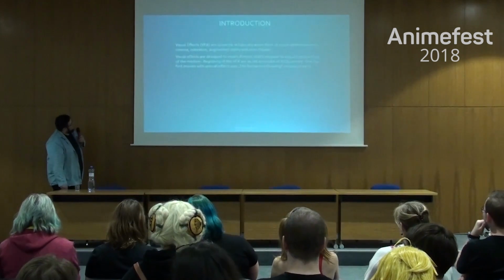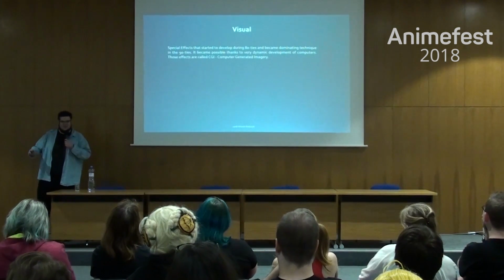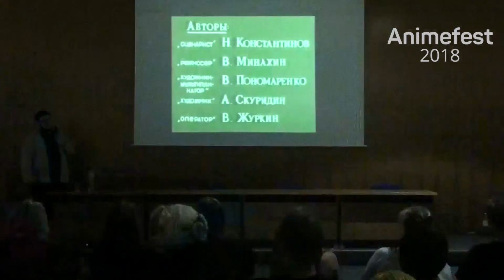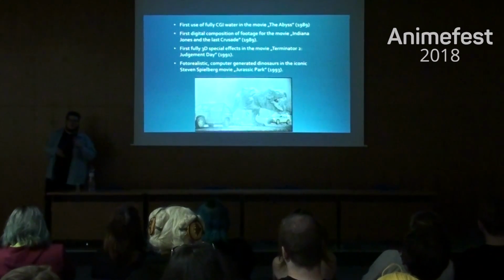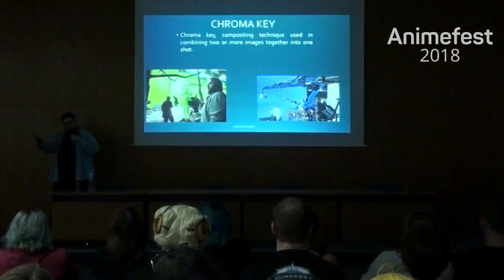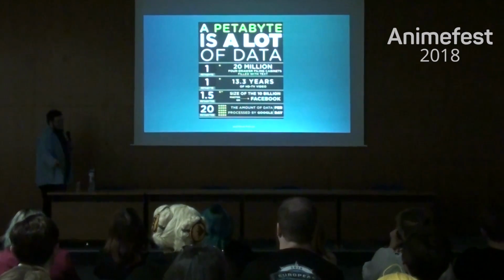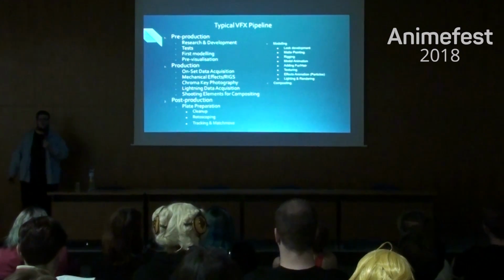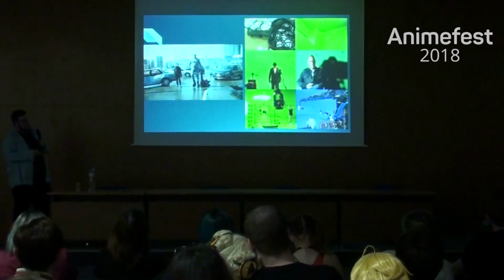Special Effects in Hollywood | Animefest 2018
Marek Walczyk:
Special Effects is the craft of making impossible, possible. Probably every movie made in the world is using some form of VFX. If you would like to know more about how the production of those look Behind the Scene, then come and join me on this exciting adventure.